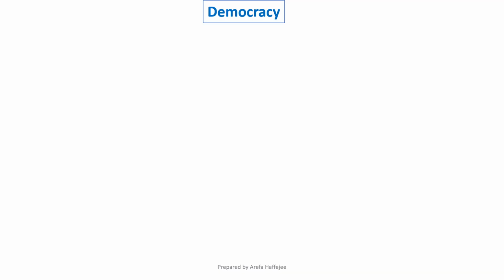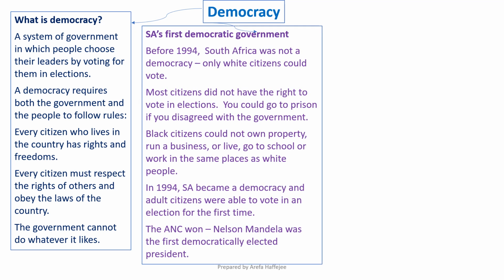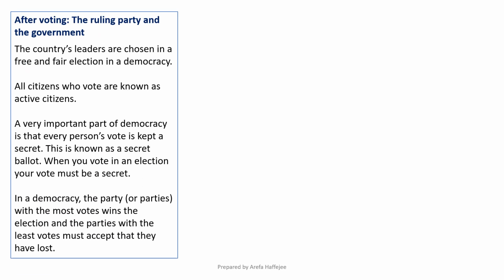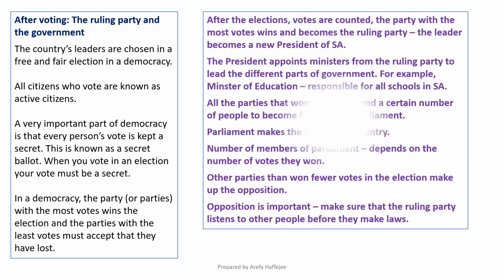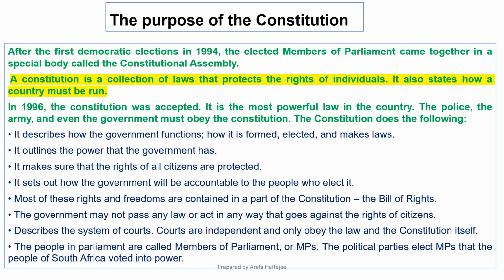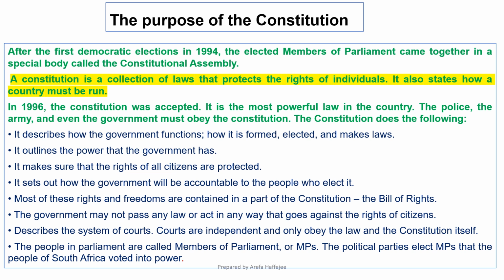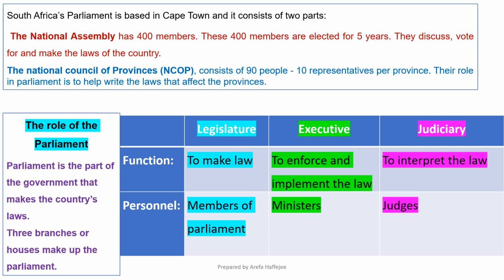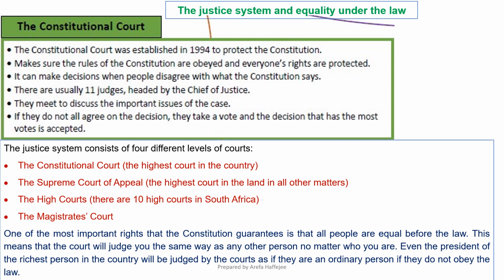Democracy and Citizenship Grade 6 Term 3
history Democracy and Citizenship Grade 6 Term 3 Part 1